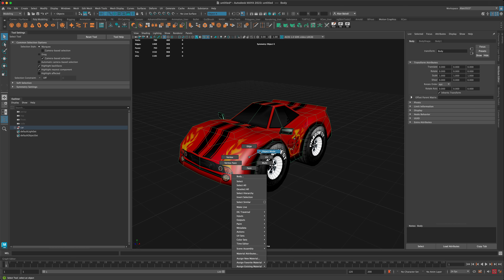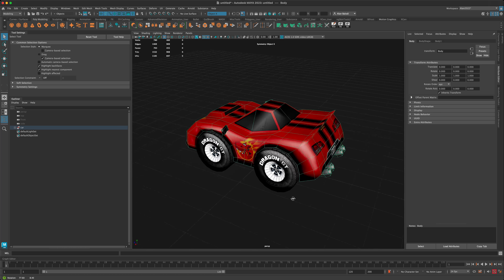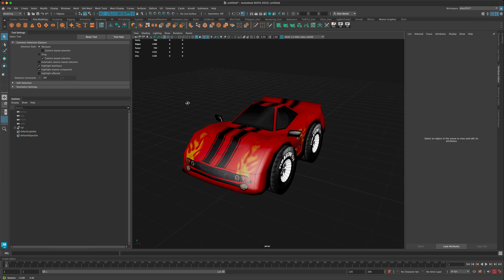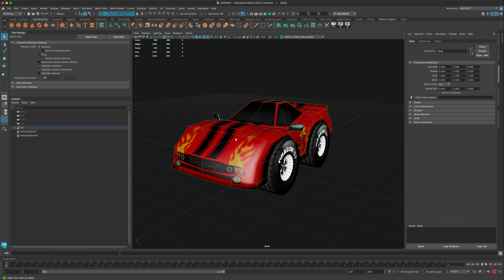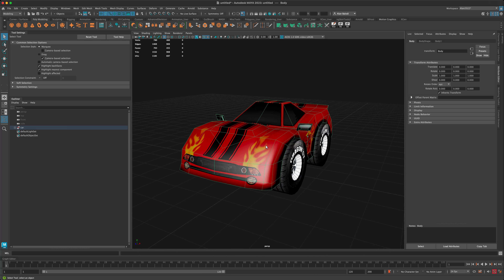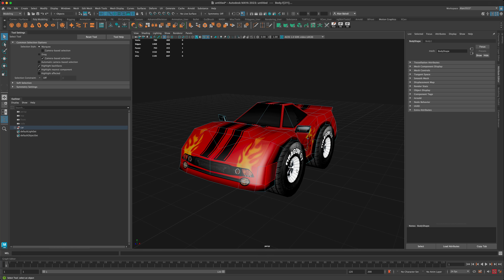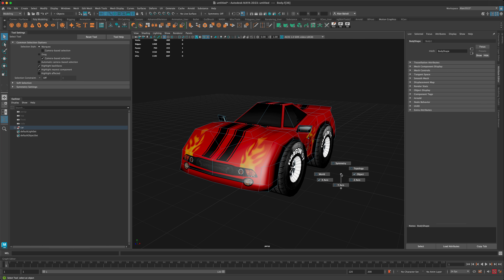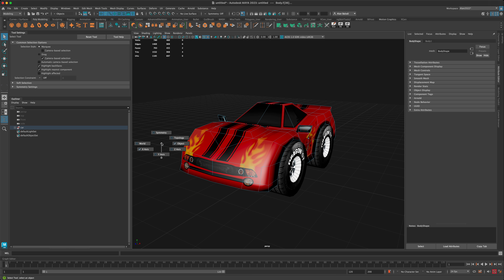Maya: Activate & Deactivate Symmetry Shortcut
Simple trick/shortcut to speed up your modeling :)